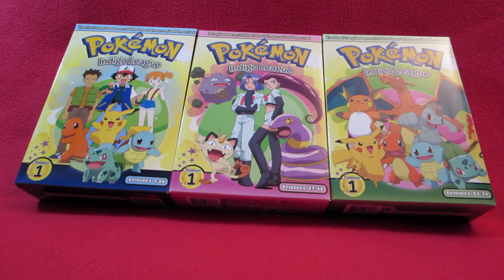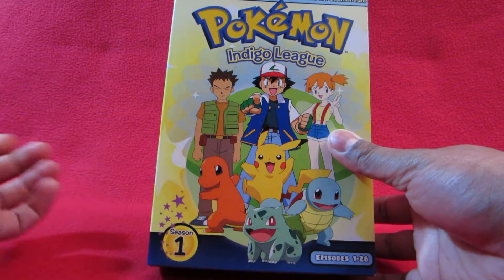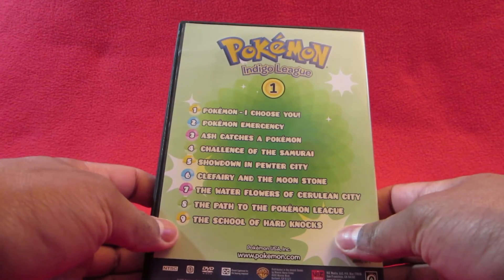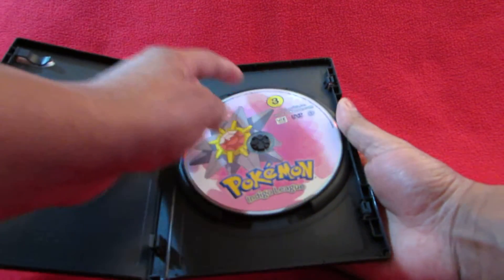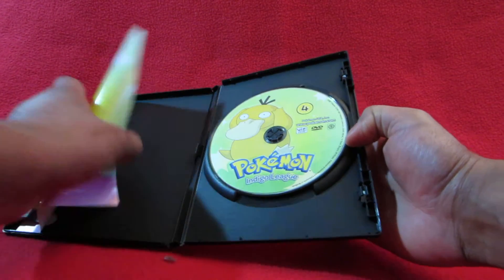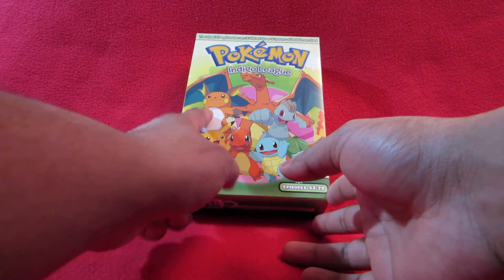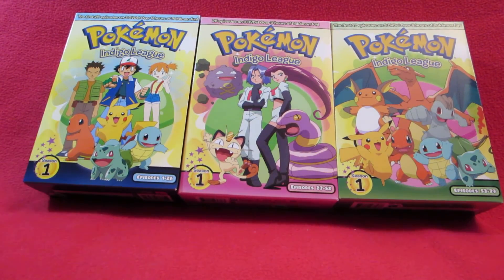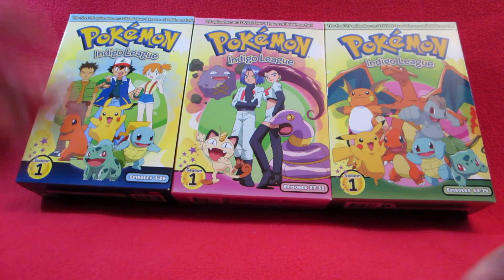UNBOXING Pokemon Season 1 Indigo League